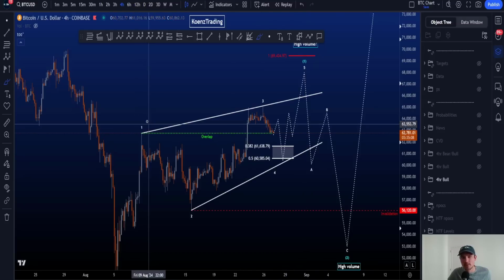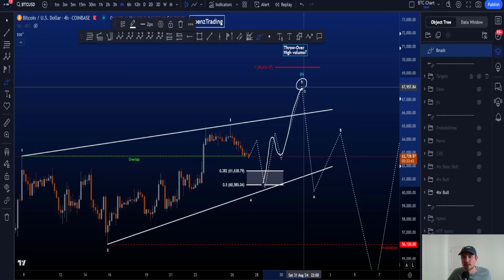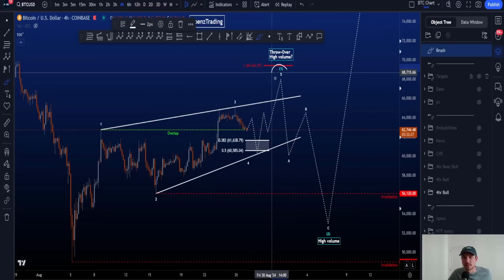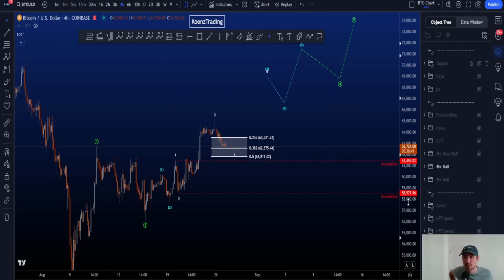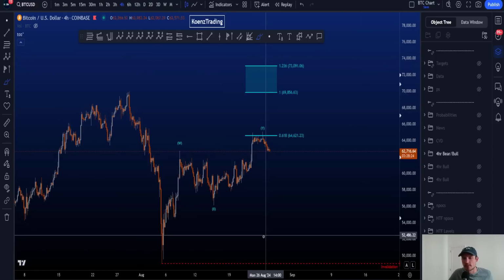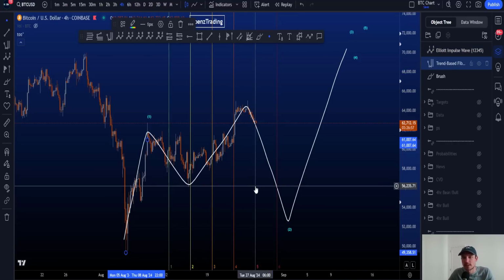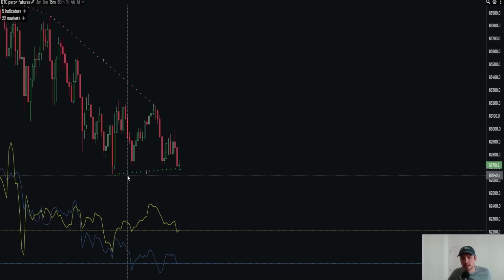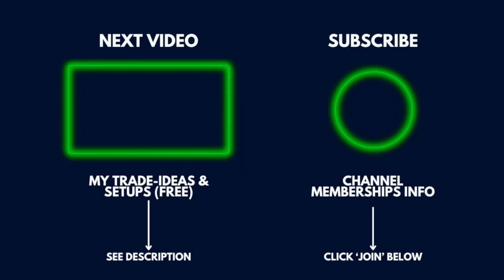What You Should Know About Bitcoin's Move To 65k.. | Bitcoin Elliott Wave Analysis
What You Should Know About Bitcoin's Move To 65k.. In this Bitcoin Elliott Wave Analysis I explain what to look for next for the Bitcoin Price. If there's relevant Bitcoin News I'll cover it. Analysis done on timeframes relevant for day trading and swing trading.
🔶Main Trading Platform = BingX - $5000 in bonuses. $30k prizepool, deposit & trading bonuses

▶ TIMESTAMPS
0:00 4hr Bullish Preferred Scenario (update)
3:37 4hr Bullish Alternative Scenario (update)
5:15 4hr Bearish Scenario (update)
6:47 56k is important (new)
7:31 CVD & 886 (update)
9:35 News
9:48 Probabilities